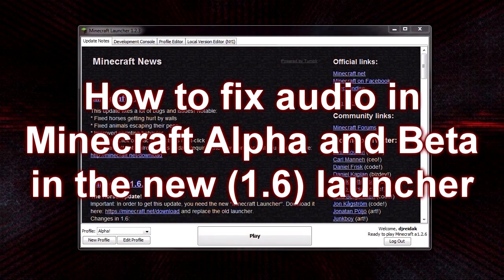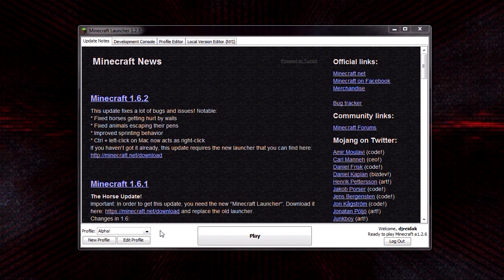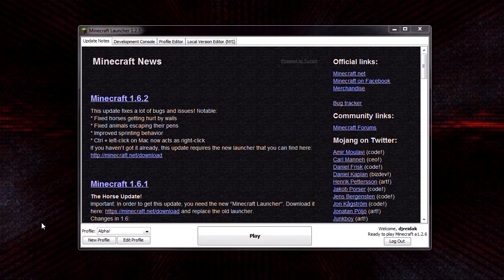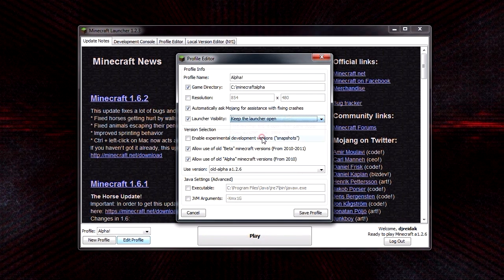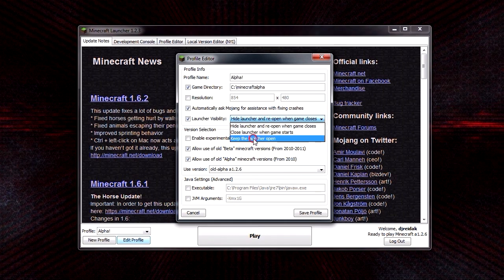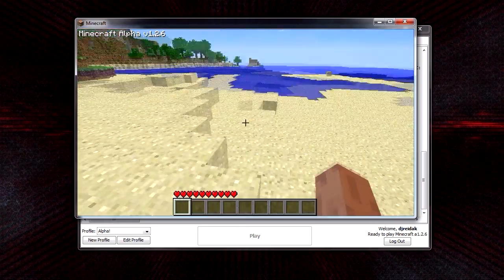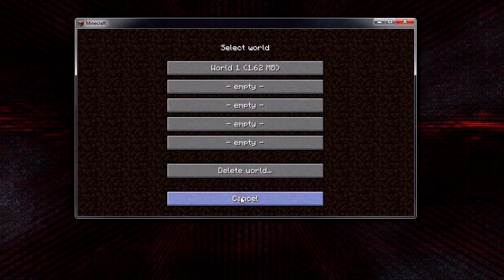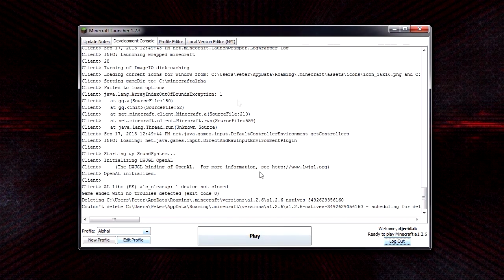[1.6 launcher] How to fix audio in Minecraft Alpha (a1.1.2_01 and up) and Beta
The new Minecraft launcher has a great feature that lets you download the old Alpha and Beta versions of Minecraft, but you need to apply this fix for sound to work in these old versions.

Game: Minecraft
Launcher: 1.6
recorded with BB FlashBack Express
edited with Sony Vegas Movie Studio Platinum 9